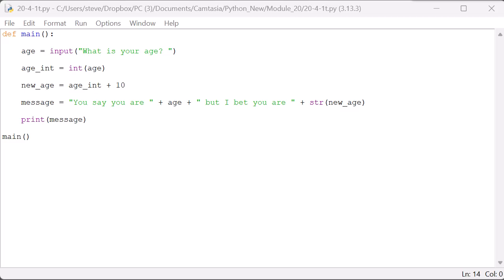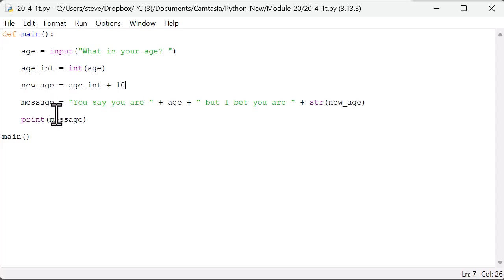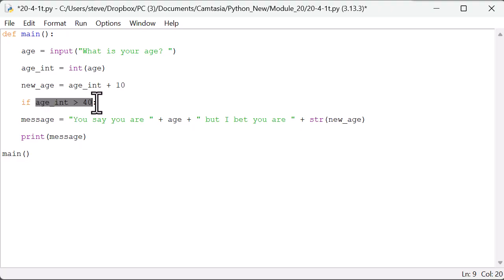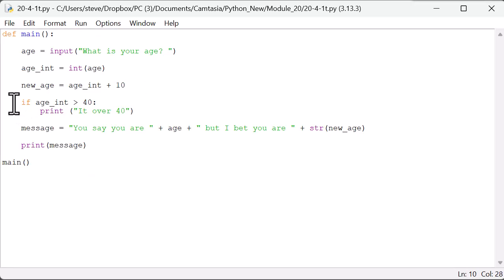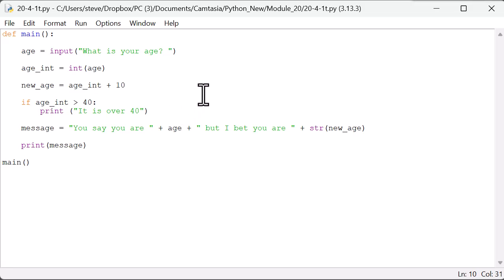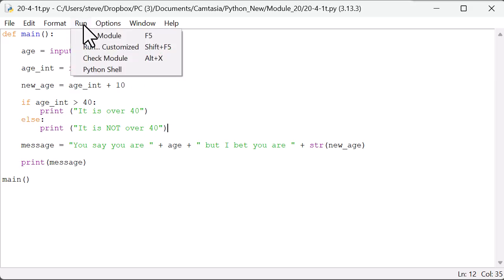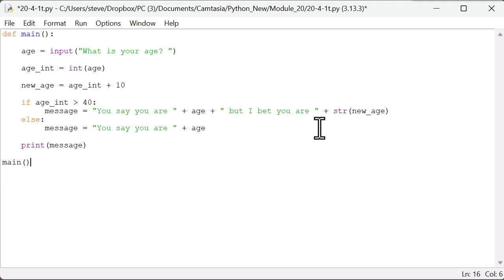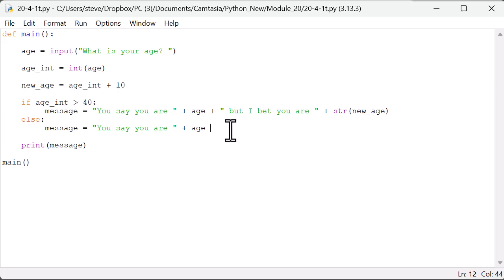20 4 Basic IF Statement